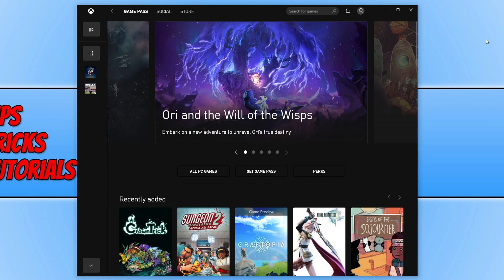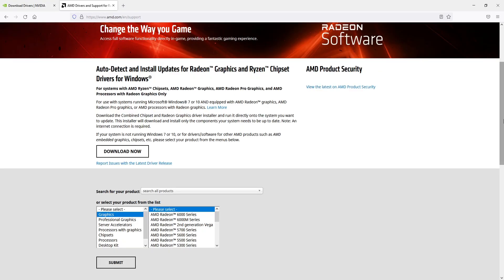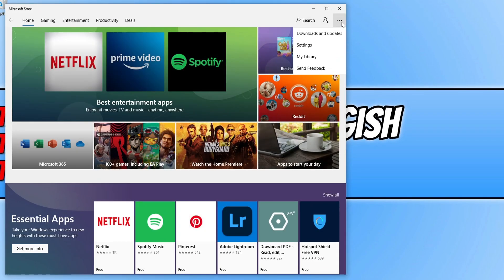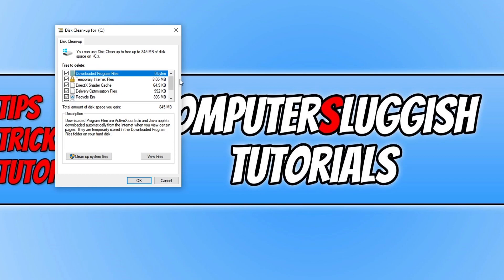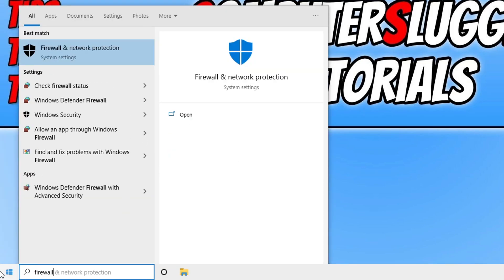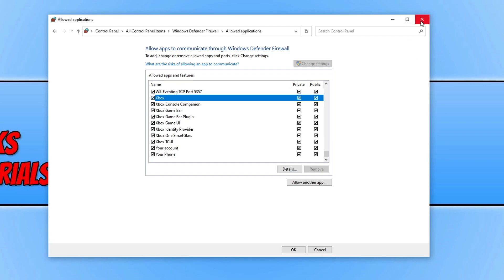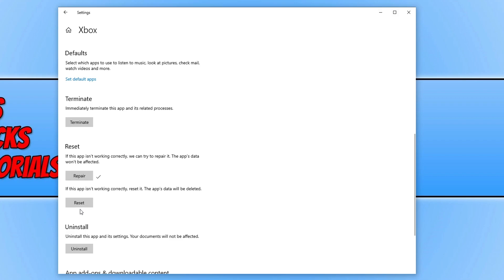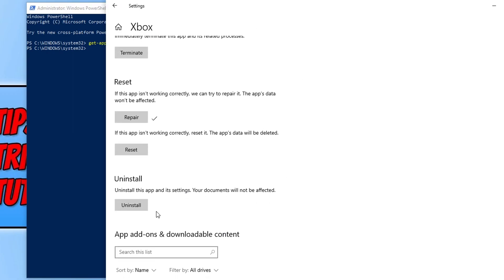How To Fix Xbox App Errors & Problems In Windows 10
Windows 10 Xbox App Fix Issues On PC

In this Windows 10 tutorial, I will be showing you how to fix the Xbox app on your PC or laptop. If you are having problems with the Xbox app crashing , freezing, not opening, not launching games, or perhaps you keep getting error codes from the Xbox app, then following the methods I show in this video will hopefully fix the issues you are having with the Xbox app.